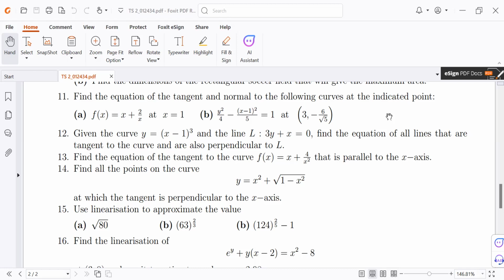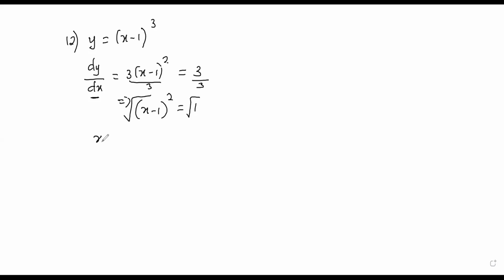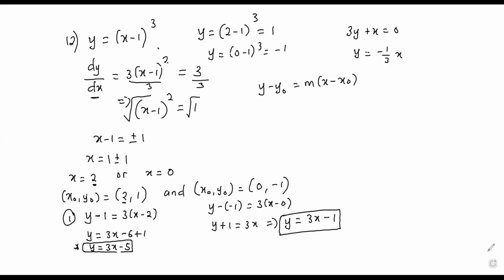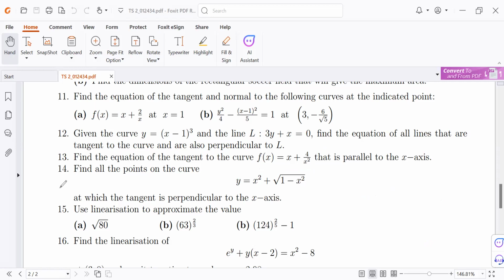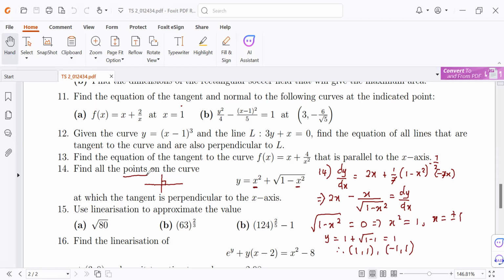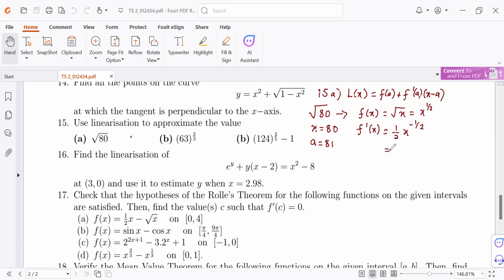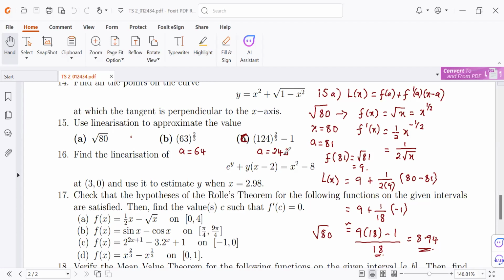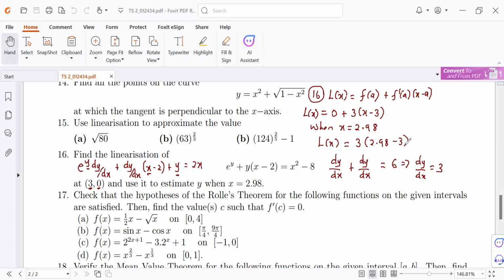Tangent line and Normal lines of parallel and perpendicular lines Engineering maths